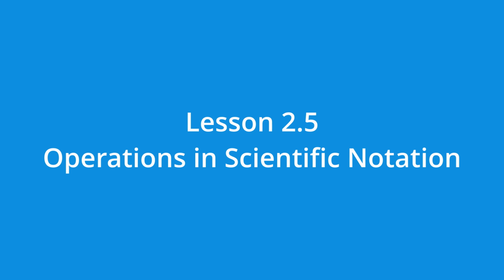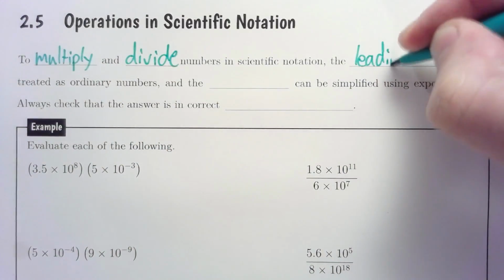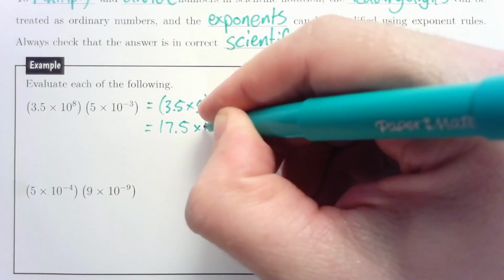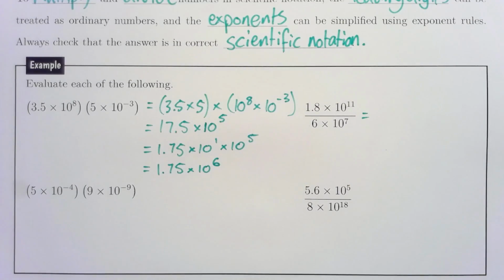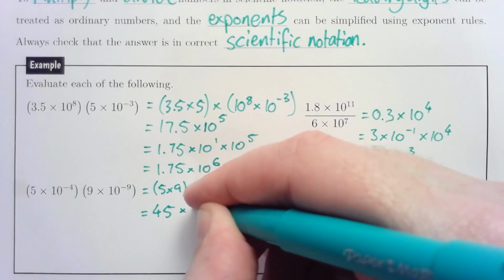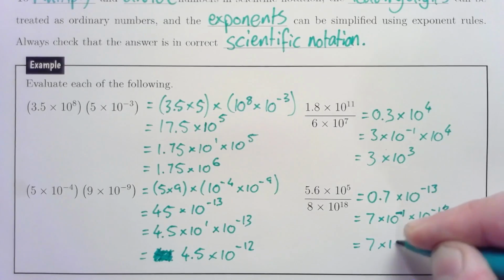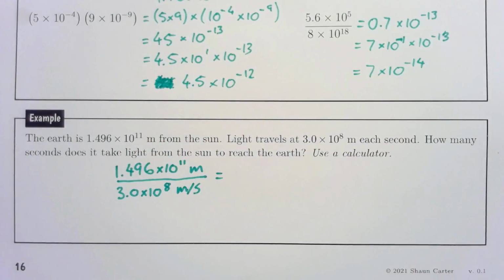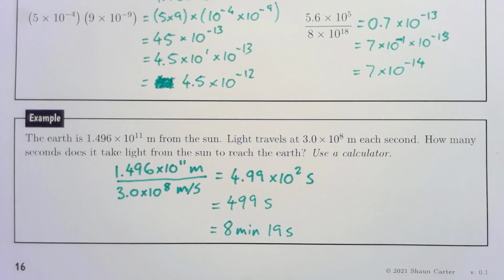Operations in Scientific Notation